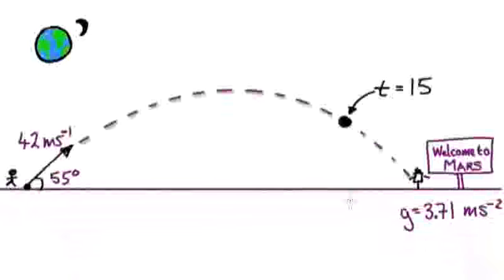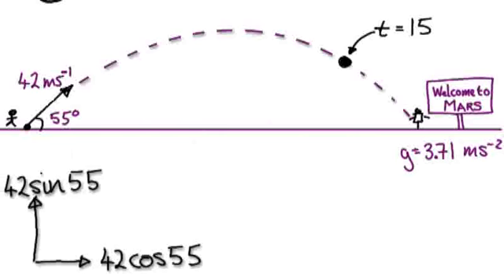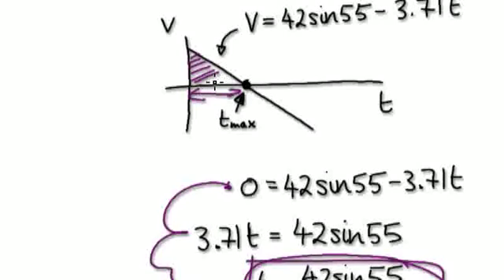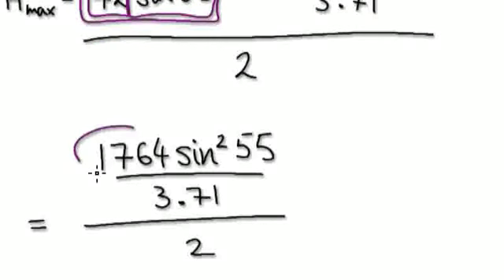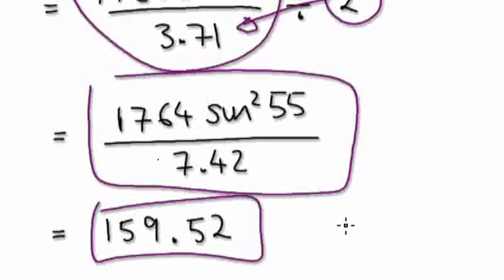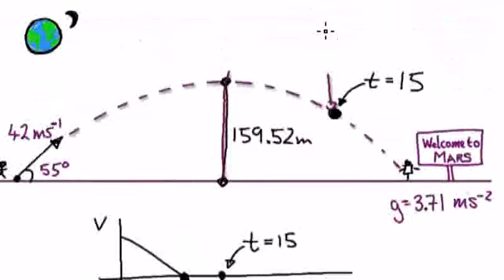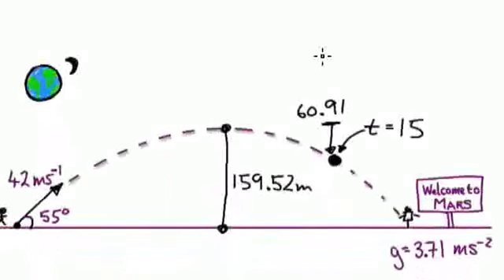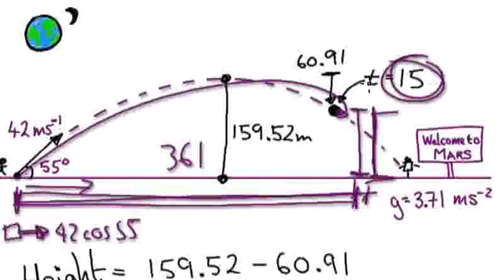Video 687 - Projectiles - At Given Time - Practice 6